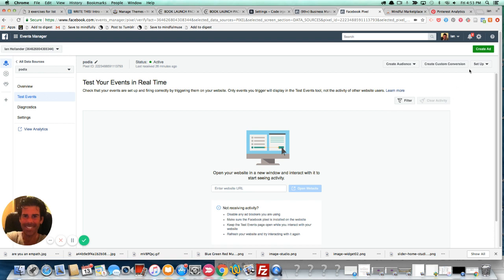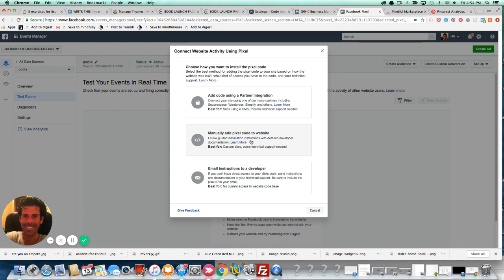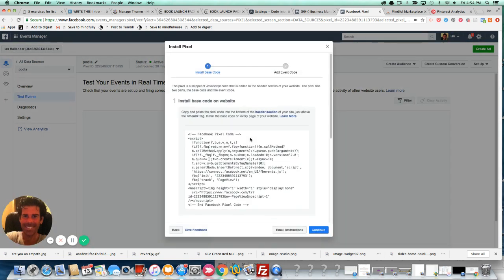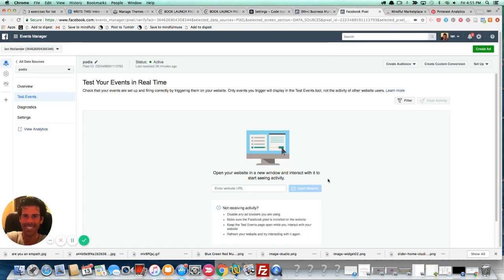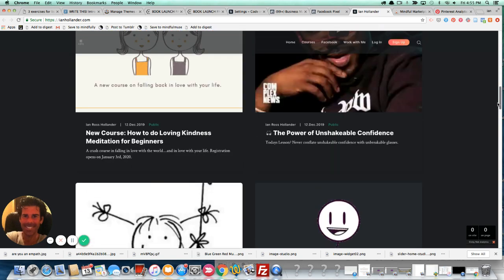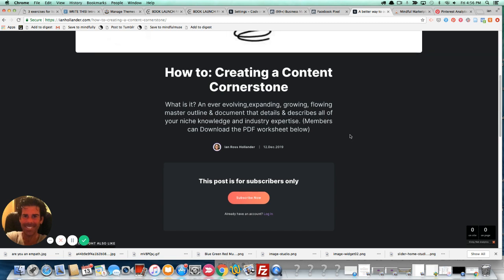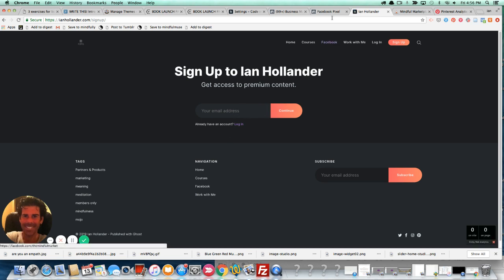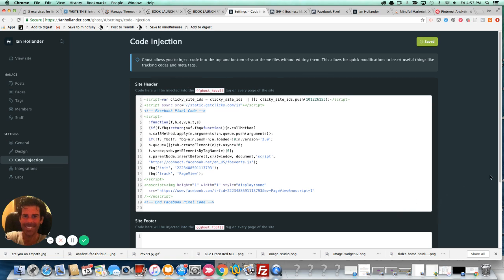How to Install the Facebook Pixel on a Ghost Blog (Re-Target Your Blog Audience on Facebook)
Building a membership site with Ghost?